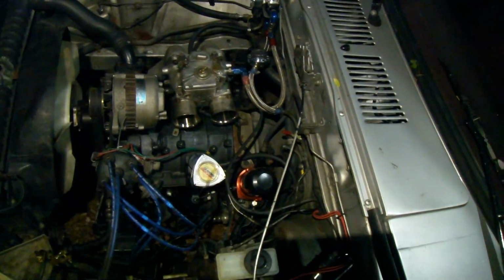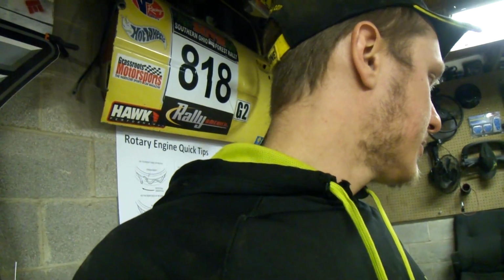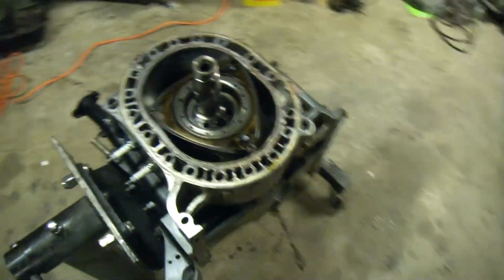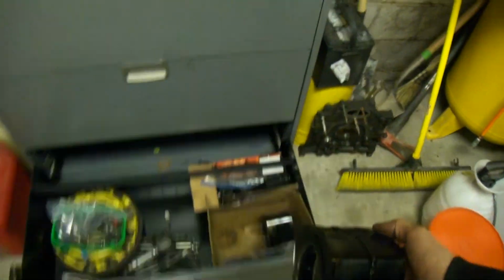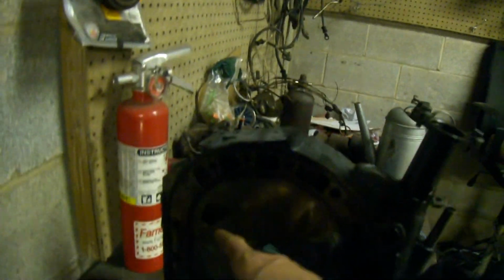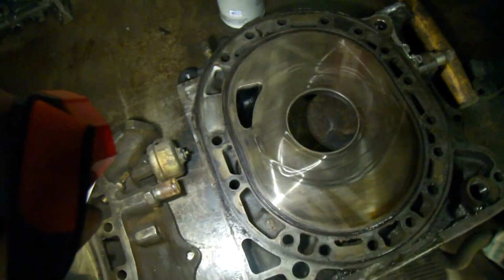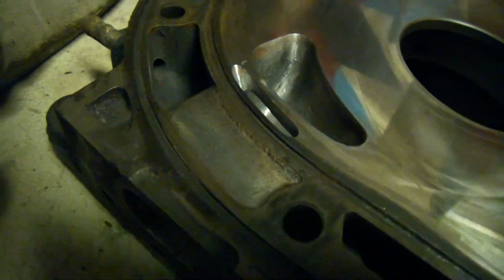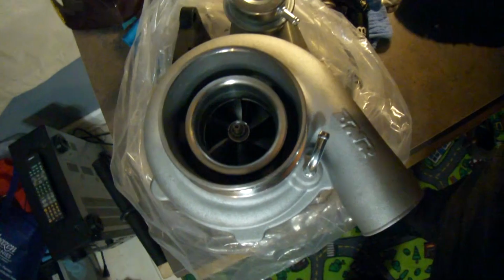JDM FC Turbo Engine Teardown For Bridgeport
Got the engine torn down and the new port templates up on the ports.  ready to crank through this porting this week and get this motor stacked back up by the end of the week.  Pumped to hear some braps come out of this car!